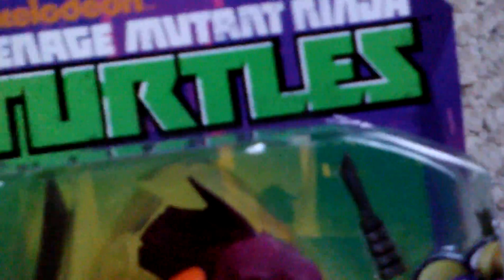Boss81699's Figure Insider: Nick TMNT Fishface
Boss reviews the Foot Clan's underwater thug, Fishface.